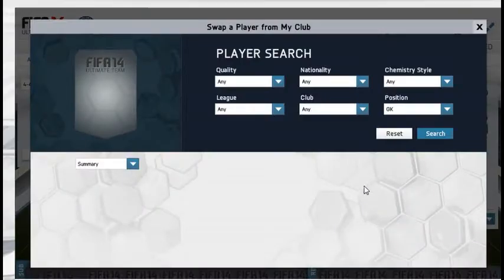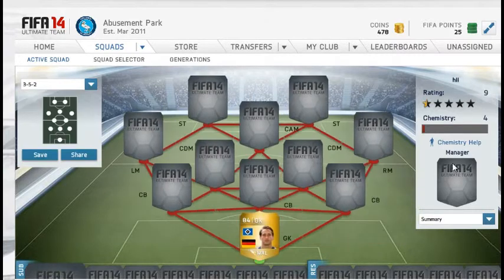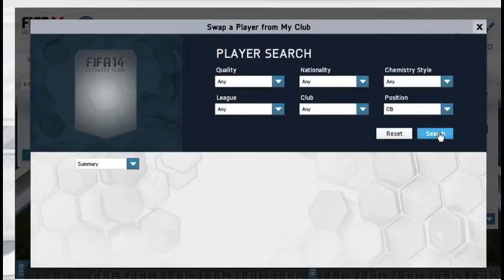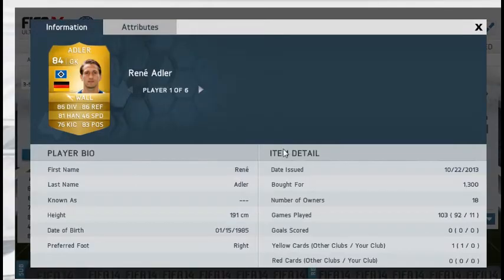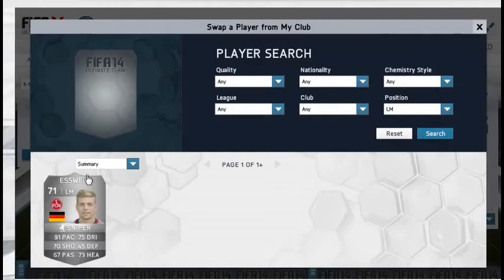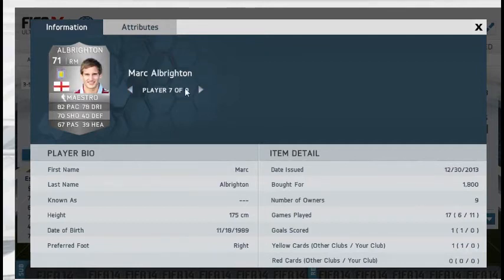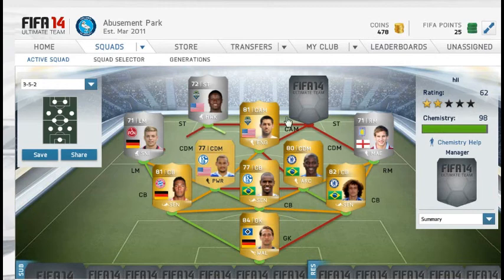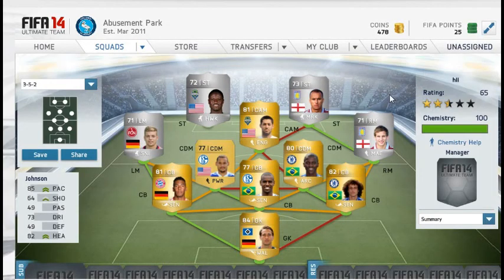FIFA 14 amazing 100k hybrid ft. Agbonlahor and Eddie Johnson